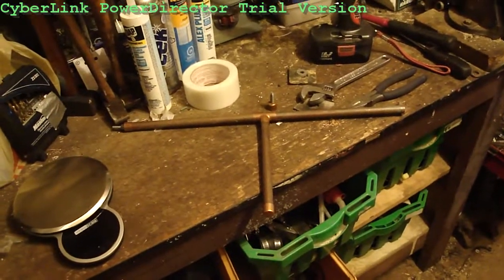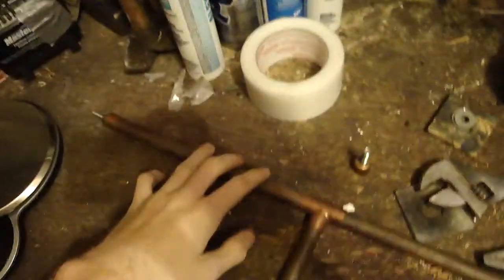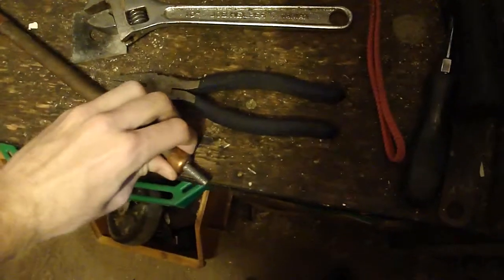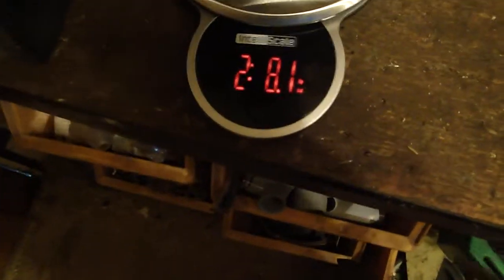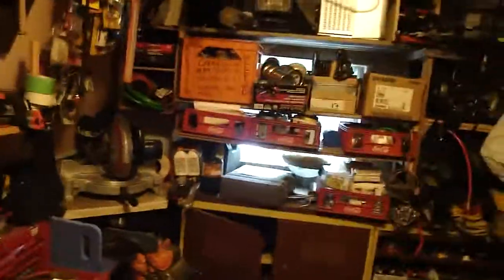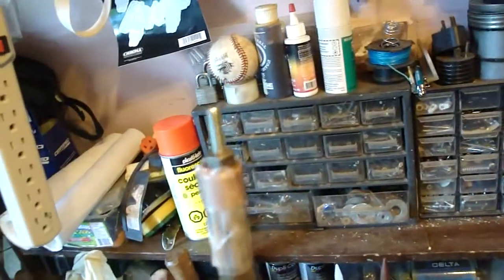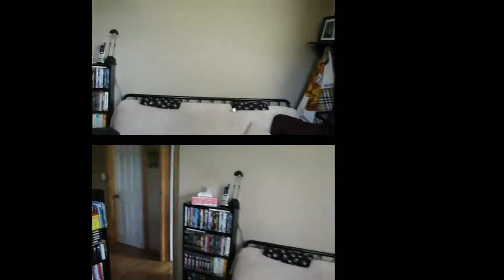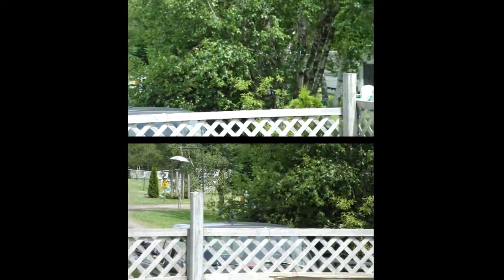How To Build A Cheap Camera Stabilizer With Before And After Side By Side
Took me an hour to build, if i had all the parts right of the start it woulda taken no time at all, I found all these parts laying around. Combined with the electronic image stabilizer built into the camera ( I did not have it on in the test videos) it should make my video much smoother. his test videos show a better improvement than mine, but perhaps I haven't learned how to use it properly.